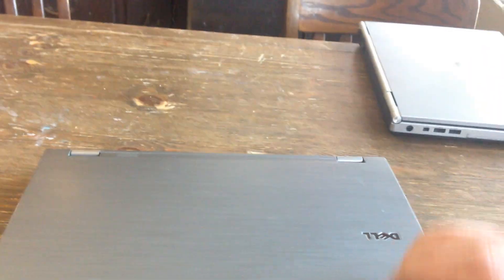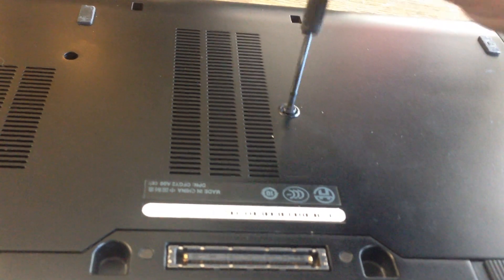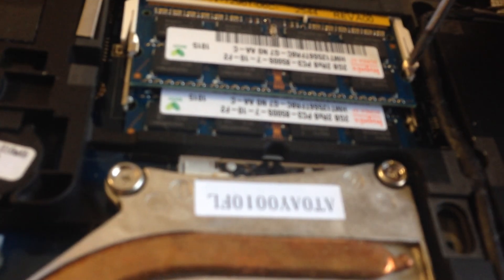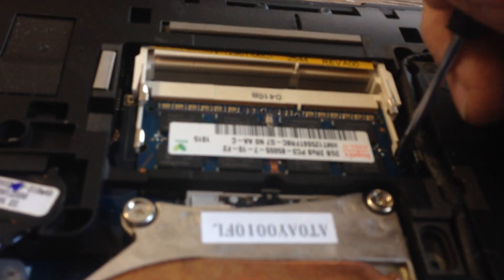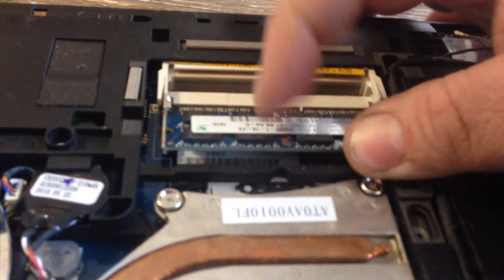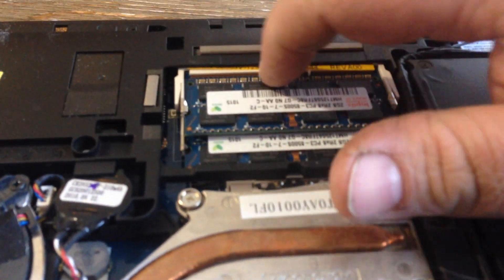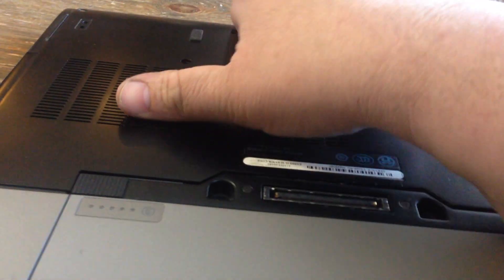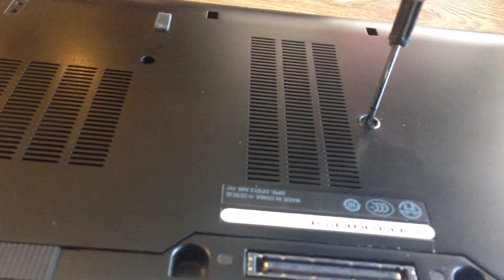How to change the memory (RAM) in a Dell Latitude E6410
Straight to the point instructions on how to remove, and install new Memory in a Dell Latitude E6410 laptop computer.